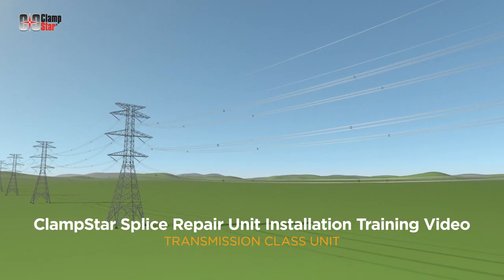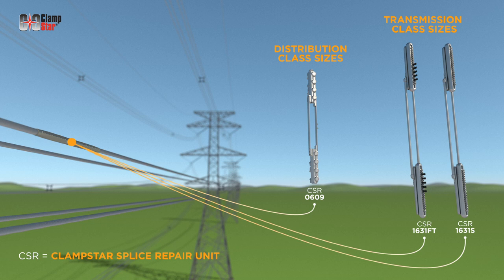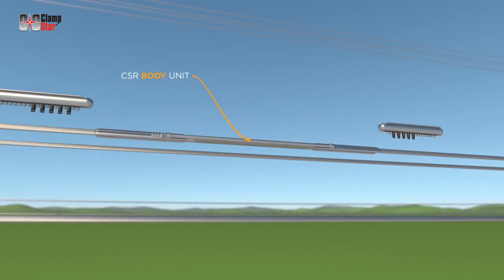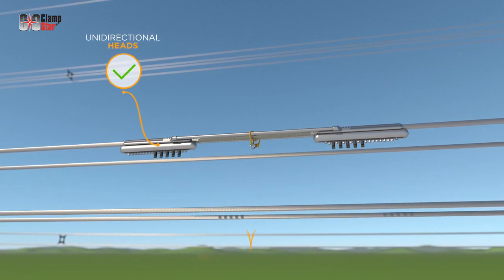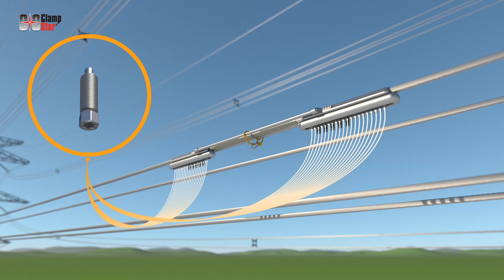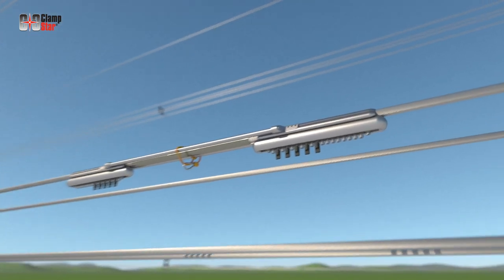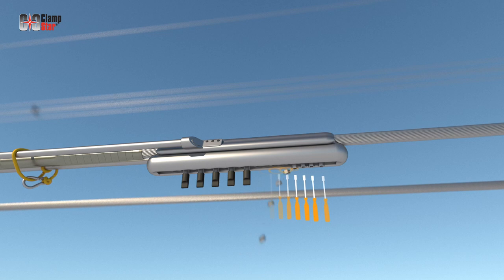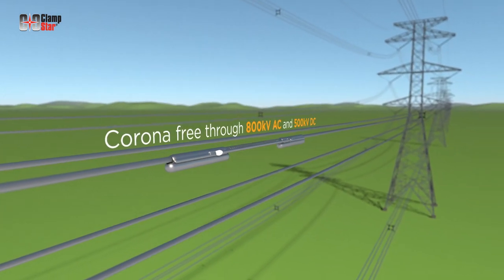ClampStar CSR Transmission Installation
ClampStar CSR Transmission Class units are used to correct inline splices on overhead transmission conductors.

ClampStar® is an engineered electrical and mechanical shunt that, along with proactive maintenance practices improves safety and prevents unplanned outages. ClampStar is the industry’s only PERMANENT life extension solution for virtually all overhead conductors. Increasing power flows on some of the oldest lower-voltage circuits, especially during emergencies has put significant pressure on a power grid that was built mainly to serve local markets. ClampStar is necessary to help bring the power grid up to a level of acceptable physical soundness and reliability. With ClampStar, splices, deadends and suspension clamps are repaired with NO power interruption; connector replacement is no longer necessary. It easily installs over the existing connector.

ClampStar installs in a few minutes, with a hot-stick or gloves. No mechanical grips, come-alongs, jumper cables or cutters are needed. And, ClampStar meets ANSI C119.4 Class AA, extra heavy-duty and PERMANENTLY restores both electrical and mechanical integrity on weathered conductors. There’s no need to cut power or lines and it easily installs over the existing splice. ClampStar also increases ampacity allowing for system up-rates and is significantly safer than traditional splice replacements. ClampStar is available in both rigid and flexible versions to accommodate various cable diameters for both transmission and distribution applications.